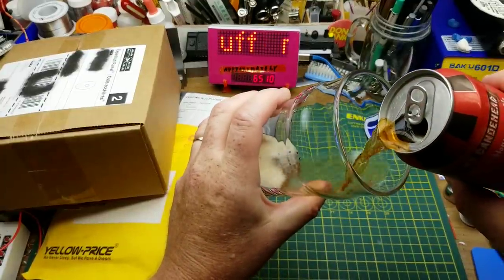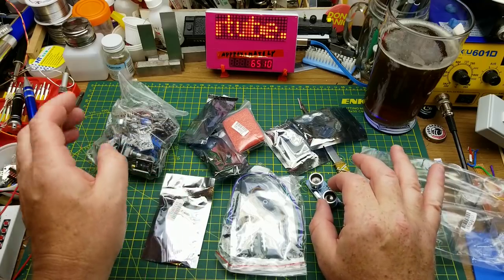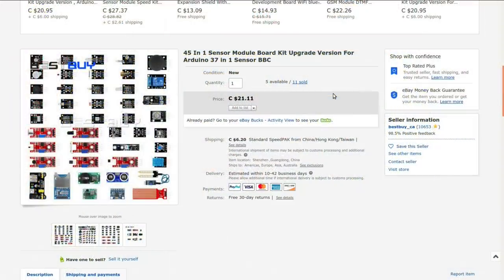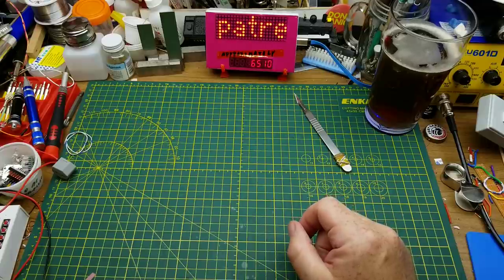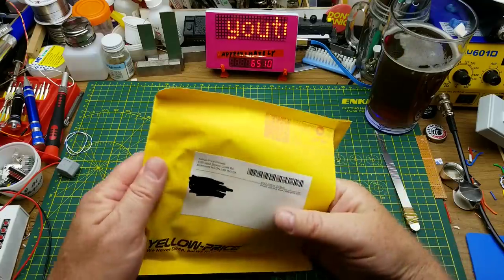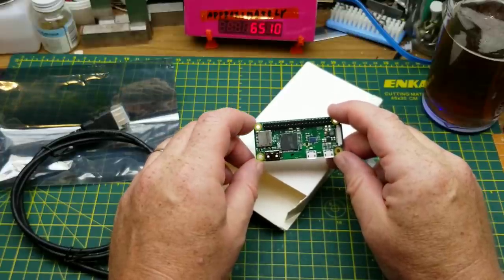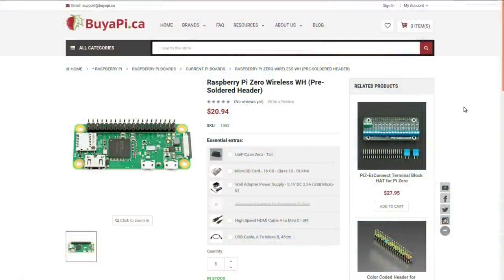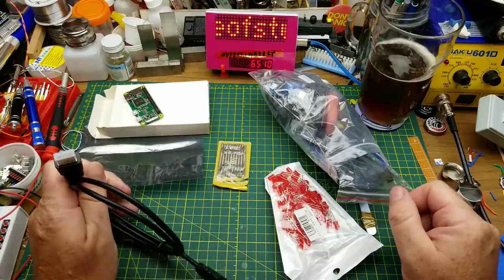Mailbag Monday #96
It's Monday, and I've got mail!

 The links:

3/5mm LED Lights Emitting Diodes Lamps Beads Assorted Round Head 5 Colors 100Pcs

45 In 1 Sensor Module Board Kit Upgrade Version For Arduino 37 in 1 Sensor BBC

10X 1/8" 3.2MM Diam Hss Double Ended Stub Metal Drill Bits End Stell Tools GL

3FT HDMI to Mini HDMI Type C Video Converter Adapter Cable for TV HDTV DV 1080p